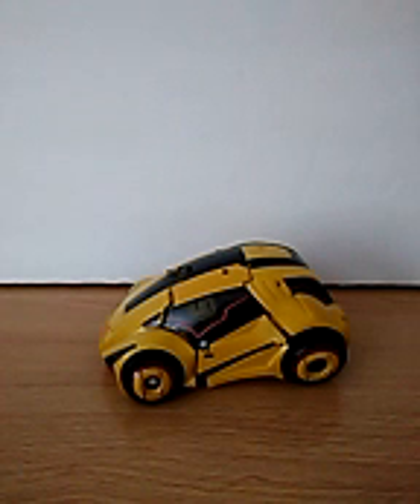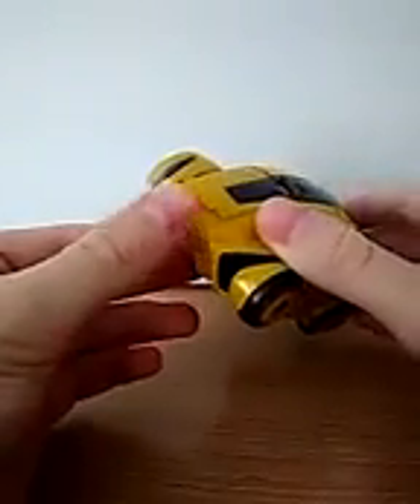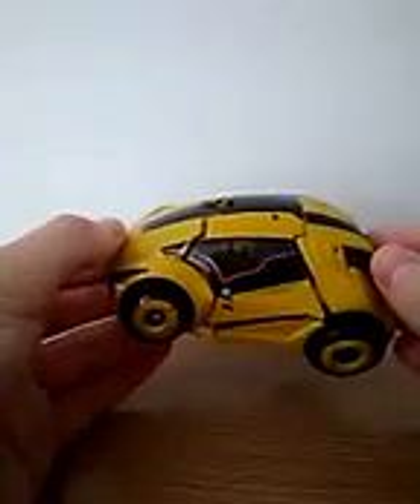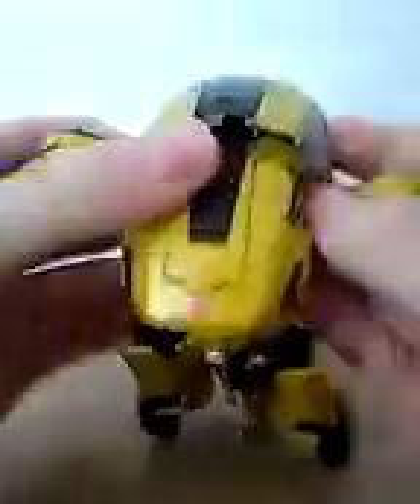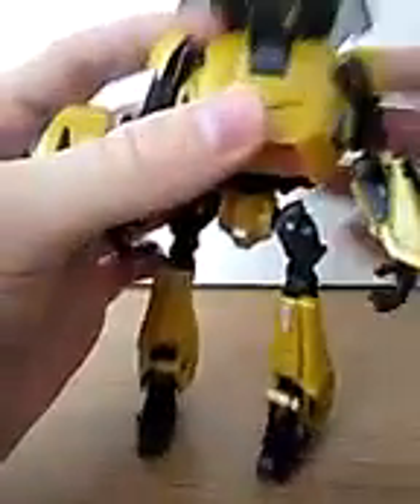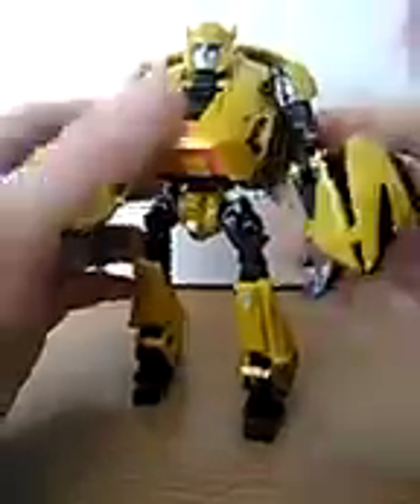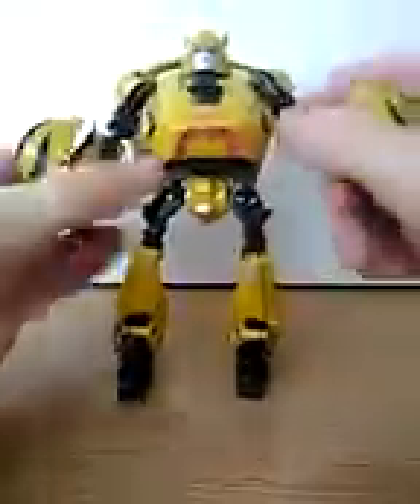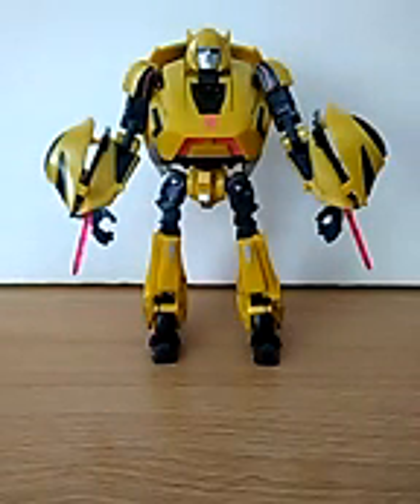Transformers Generations Deluxe Class Cybertronian Bumblebee Review